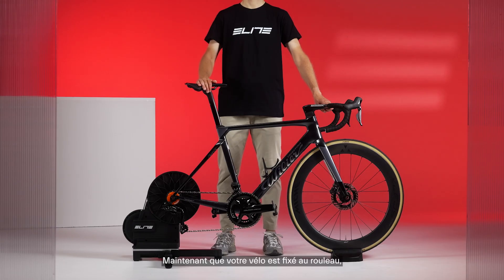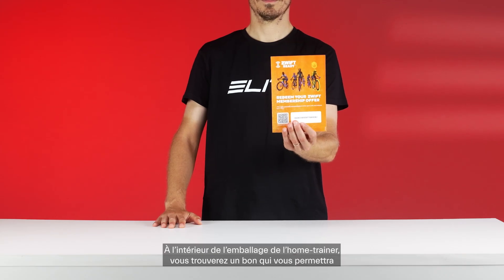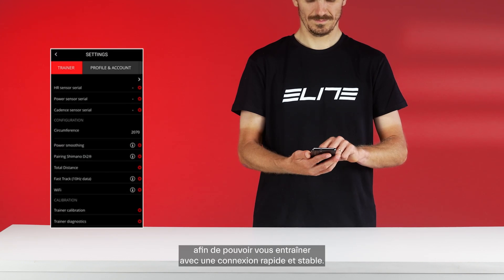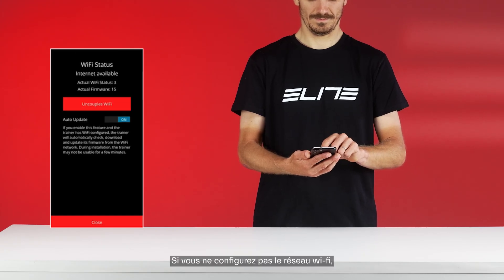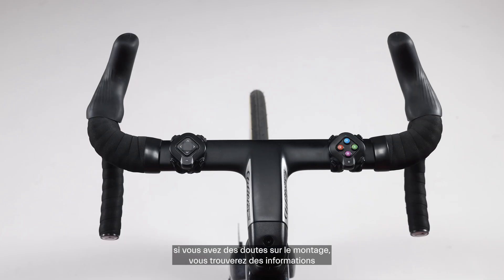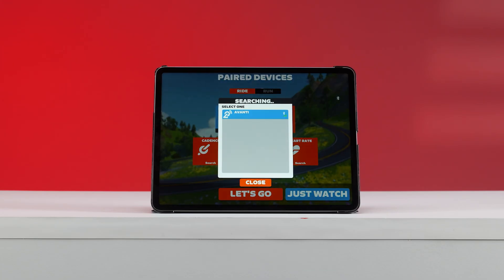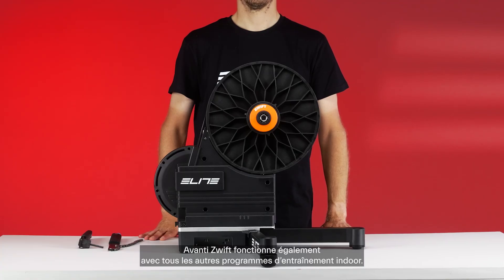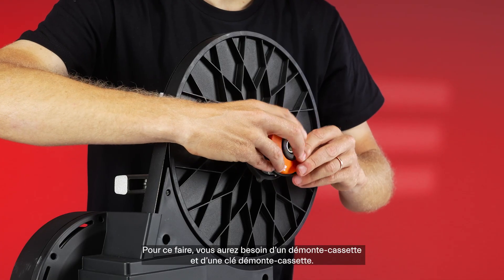Comment configurer correctement votre home trainer Elite Avanti avec Zwift Cog & Click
N'oubliez pas que ce home trainer est également compatible avec d'autres types de logiciels qui nécessitent l'installation d'une cassette normale.
Découvrez comment retirer le Zwift Cog et installer la cassette:
1:28 retrait du Zwift Cog